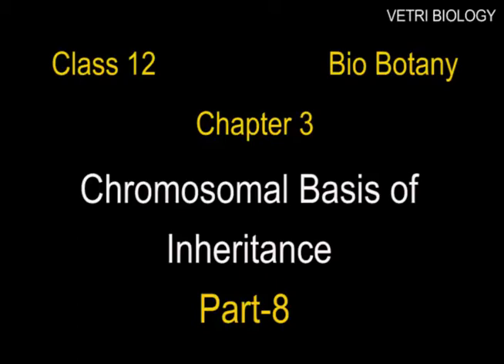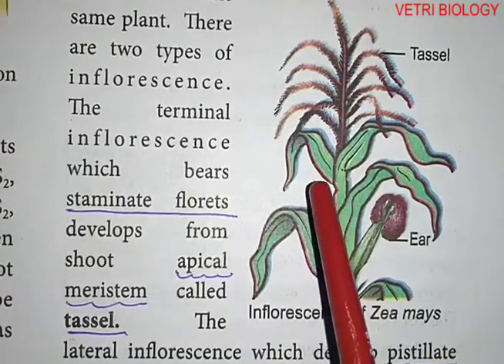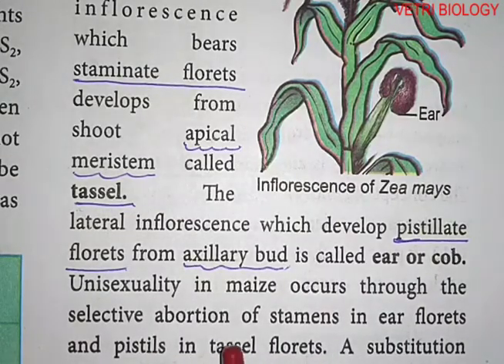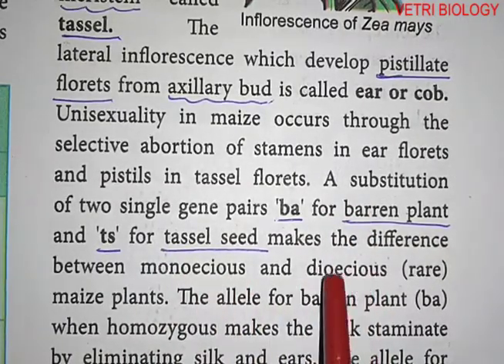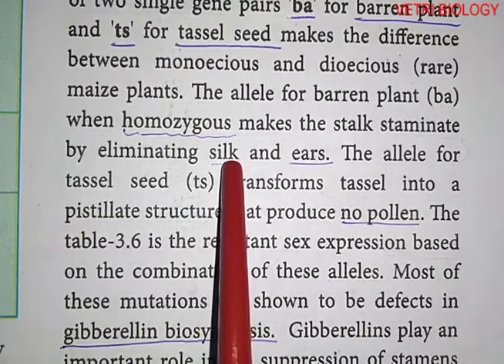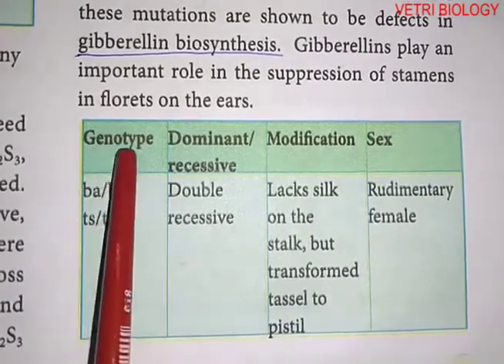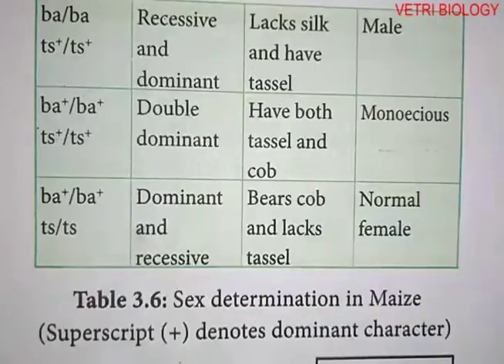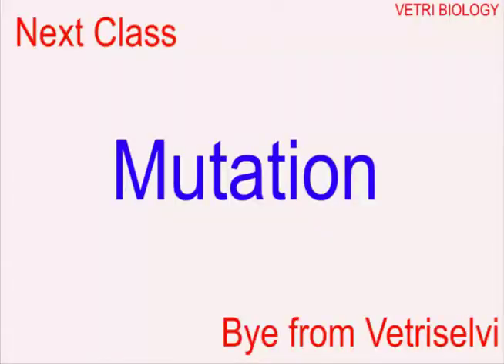12th Chapter 3 Part 8 Chromosomal Basis of Inheritance Bio Botany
12th Chapter 3 Part 8 Chromosomal Basis of Inheritance  Bio Botany
Sex determination in maize